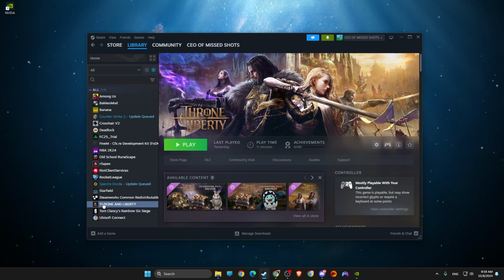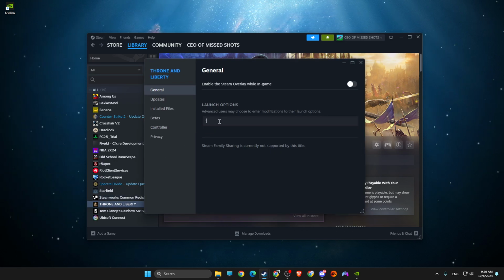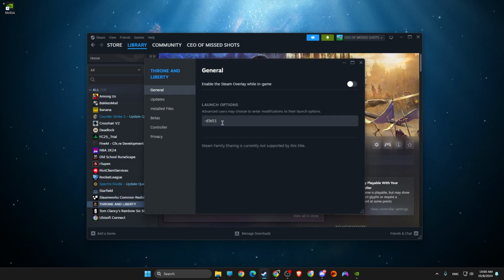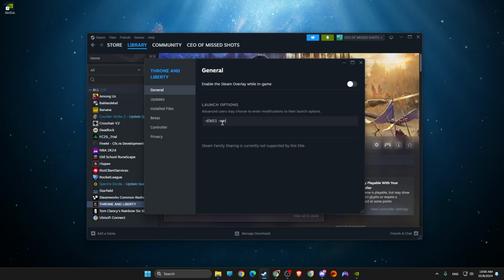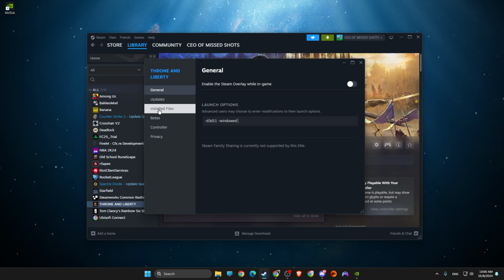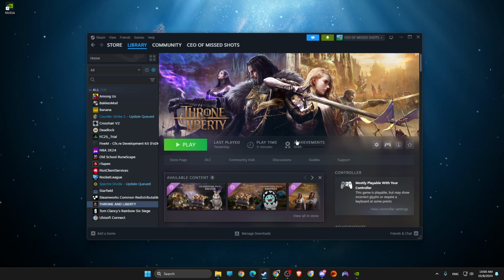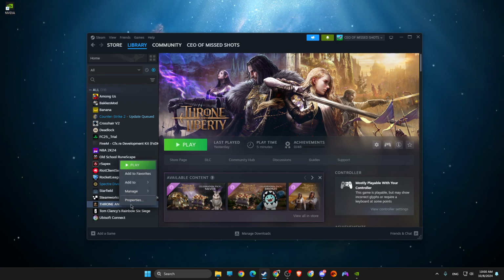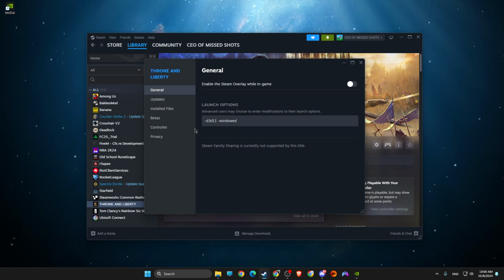Fix Throne & Liberty UEA-4 TL Crash Error | Unreal Process Has Crashed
In this video I will show you how to Fix Throne & Liberty UEA-4 TL Crash Error It's really easy and it will take you less than a minute to do it!